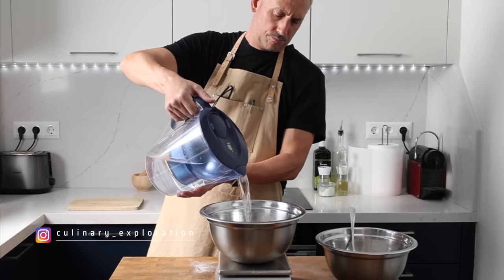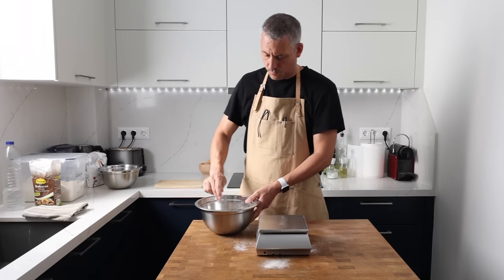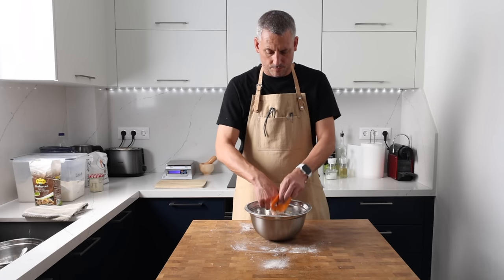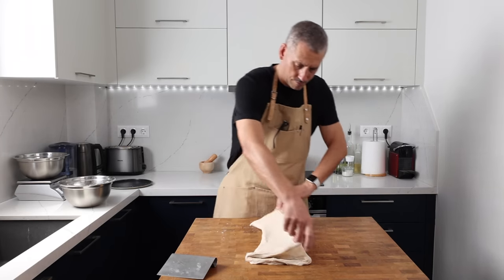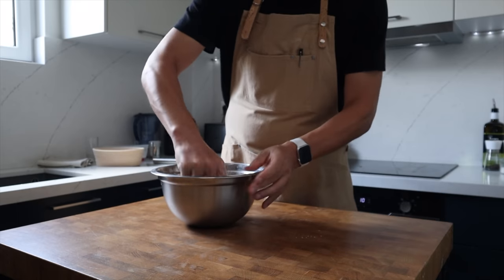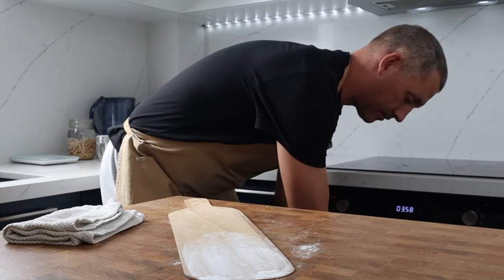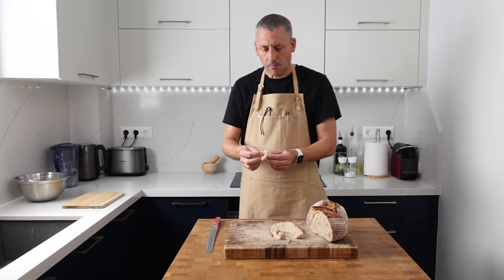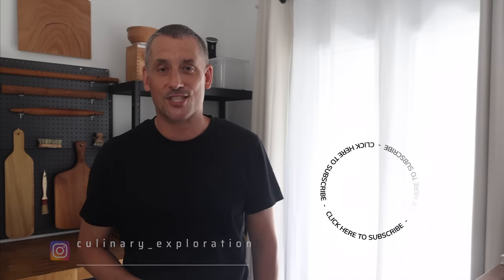How to Bake AMAZING Sourdough Using All-Purpose Flour (10% Protein)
Using all-purpose flour for baking sourdough doesn't require any tricks. In this video, I'll show you how to bake a loaf using 10.4% protein soft all-purpose flour and how to adjust your hydration.

KD-8000 dough scales
Precision scales
Bread tins

CHAPTERS:
0:00 No tricks
0:55 Making the dough
3:55 Turning the dough over
4:19 Stretch / laminations
6:02 Shape
7:20 Cold proof
7:58 Bake
8:44 judgement time
10:36 How to adjust hydration